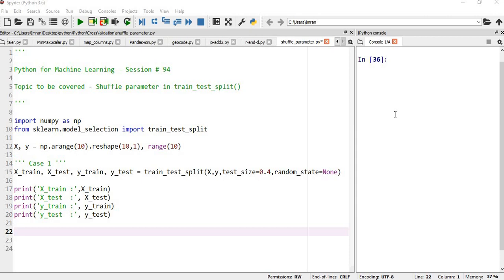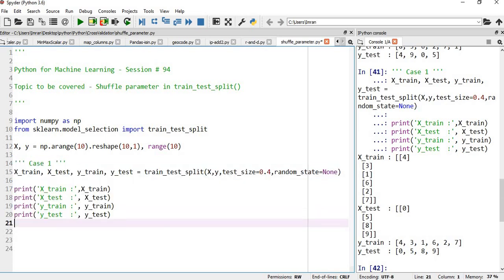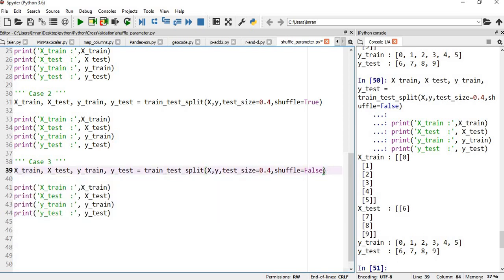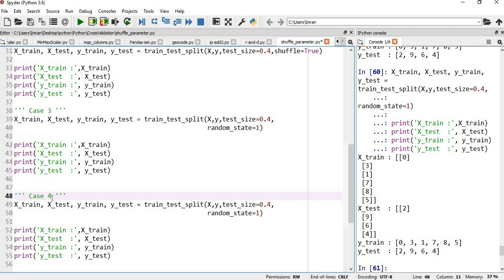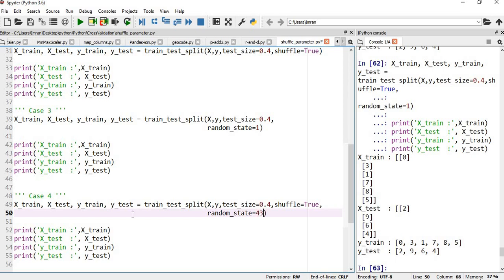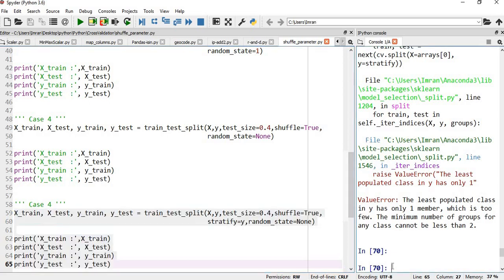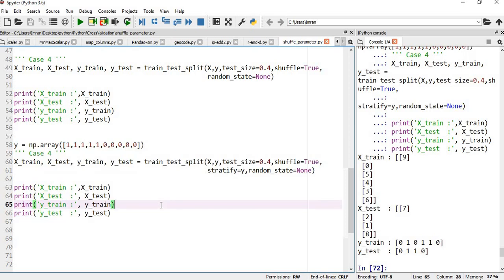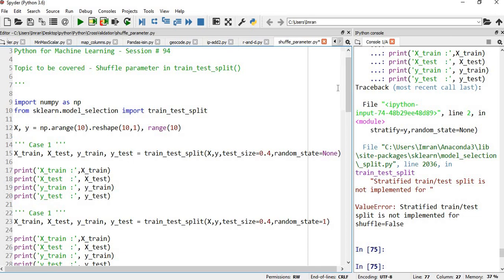Shuffle parameter in train_test_split | Cross Validation | Machine Learning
Shuffle parameter in train_test_split | Shuffle parameter | Cross Validation

Python for Machine Learning - Session # 94

Topic to be covered - Shuffle parameter in train_test_split()

X, y = np.arange(10).reshape(10,1), range(10)

''' Case 1 '''
X_train, X_test, y_train, y_test = train_test_split(X,y,test_size=0.4,random_state=None)

print('X_train :',X_train)
print('X_test  :', X_test)
print('y_train :', y_train)
print('y_test  :', y_test)

print('X_train :',X_train)
print('X_test  :', X_test)
print('y_train :', y_train)
print('y_test  :', y_test)

''' Case 2 '''
X_train, X_test, y_train, y_test = train_test_split(X,y,test_size=0.4,shuffle=True)

print('X_train :',X_train)
print('X_test  :', X_test)
print('y_train :', y_train)
print('y_test  :', y_test)

''' Case 3 '''
X_train, X_test, y_train, y_test = train_test_split(X,y,test_size=0.4,
                                                    random_state=1)

print('X_train :',X_train)
print('X_test  :', X_test)
print('y_train :', y_train)
print('y_test  :', y_test)

''' Case 4 '''
                                                    random_state=None)

print('X_train :',X_train)
print('X_test  :', X_test)
print('y_train :', y_train)
print('y_test  :', y_test)

y = np.array([1,1,1,1,1,0,0,0,0,0])
''' Case 4 '''
                                                    stratify=y,random_state=None)

print('X_train :',X_train)
print('X_test  :', X_test)
print('y_train :', y_train)
print('y_test  :', y_test)

''' Case 6 '''
y = np.array([1,1,1,1,1,0,0,0,0,0])
''' Case 4 '''
X_train, X_test, y_train, y_test = train_test_split(X,y,test_size=0.4,shuffle=False,
                                                    stratify=y,random_state=None)

print('X_train :',X_train)
print('X_test  :', X_test)
print('y_train :', y_train)
print('y_test  :', y_test)